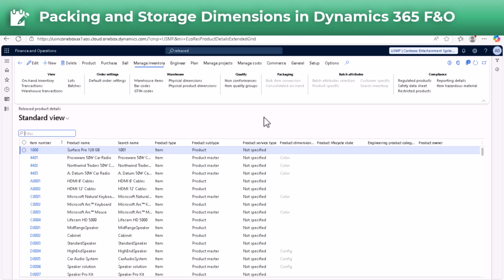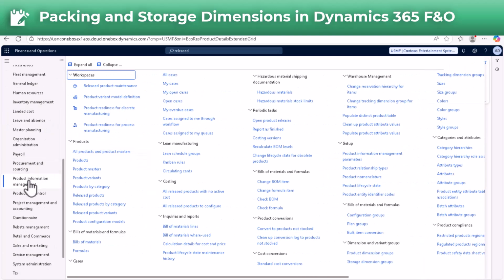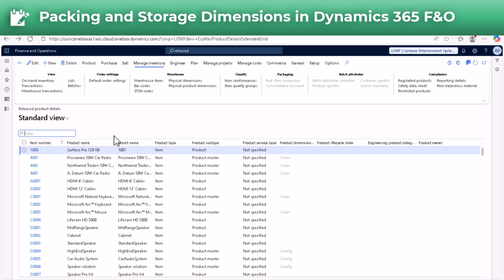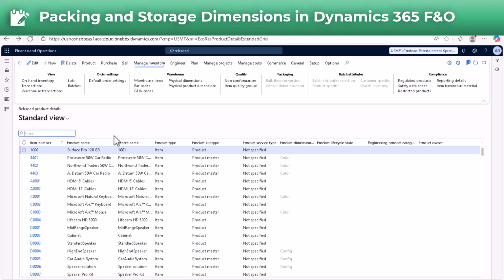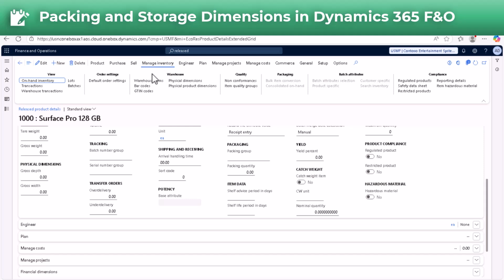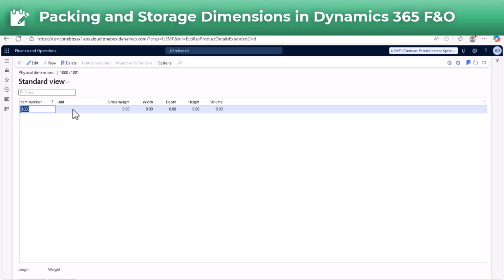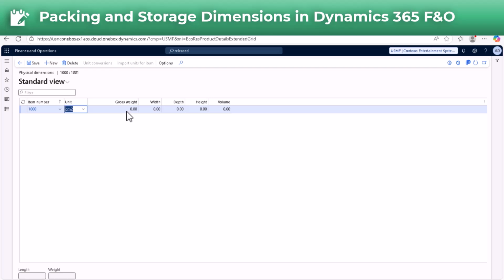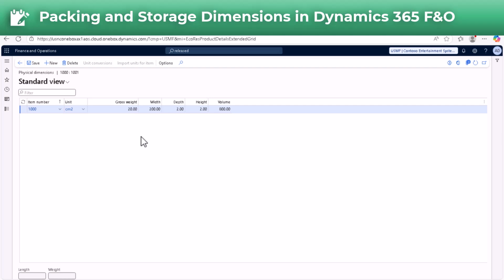Storage Dimensions in Dynamics 365 F&O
Storage dimensions - Help control how the company stores and takes items from inventory. By using storage inventory dimensions, you can manage inventory on a detailed level.
Storage dimension tells us how much of a product can fit into a warehouse location.

00:00 - What is Packing and Storage Dimensions
00:50 - Physical Dimensions
01:12 - Storage Dimensions
01:35 - Example of Storage Dimensions
02:20 - How to setup Storage Dimensions